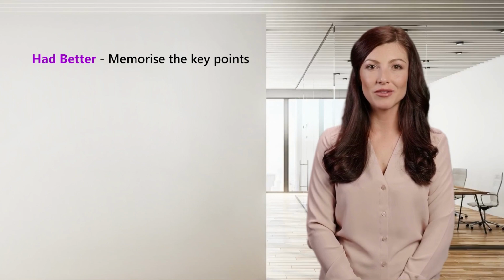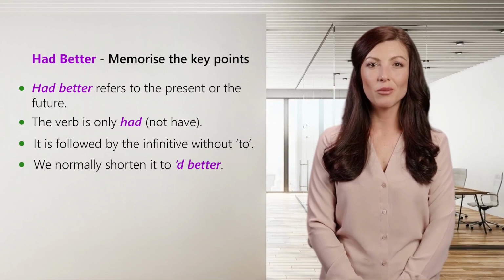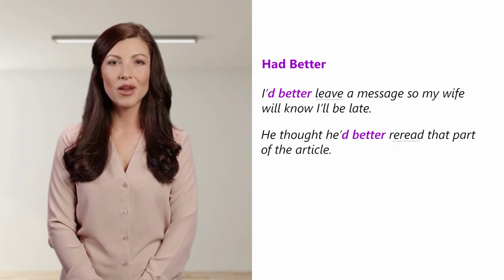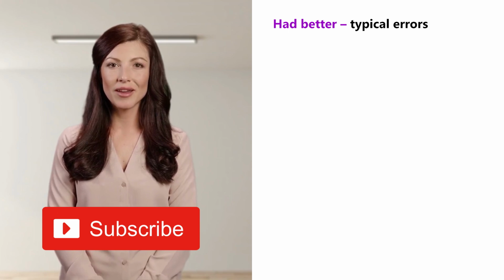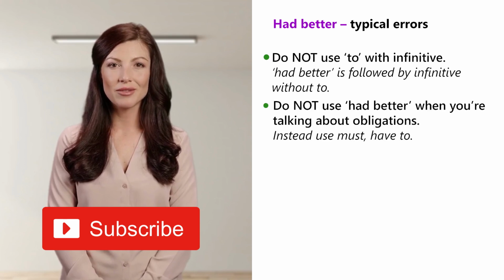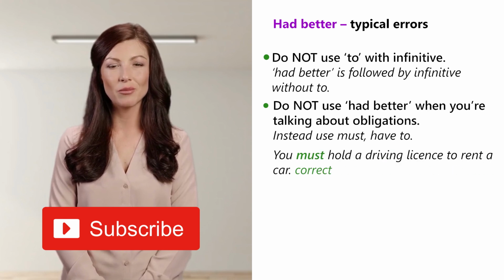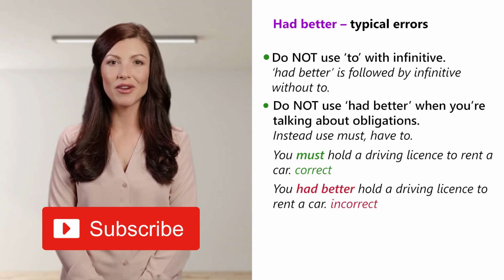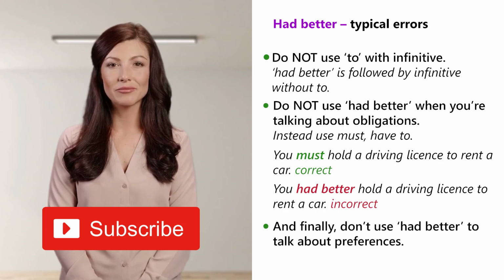Had better in English grammar – Giving advice – English Grammar lesson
This is an AI powered English lesson.
In this lesson you will learn the modal construction ‘had better’ that is widely used in everyday speech, sometimes as unsolicited advice.
Had better - Key points           00:38
Negative & questions forms  01:40
Negative questions                 02:16
Had better vs Should               02:38
Had better vs Would rather    03:13
Had better vs be better/best  03:46
Typical errors                            04:14